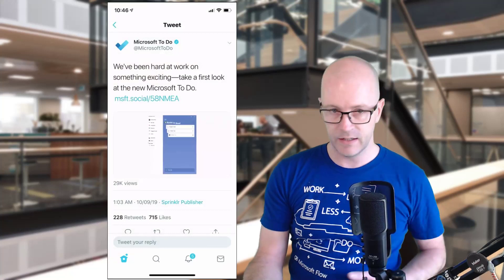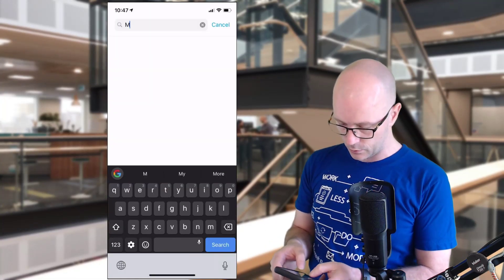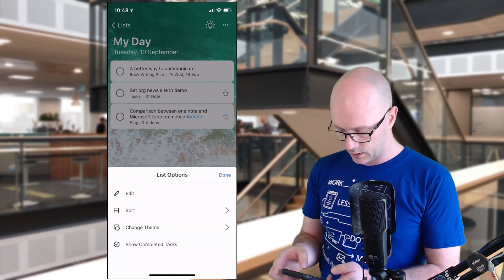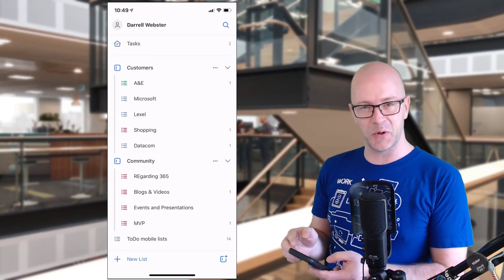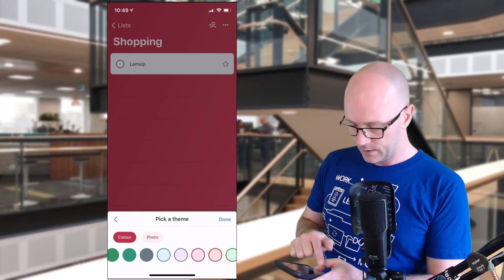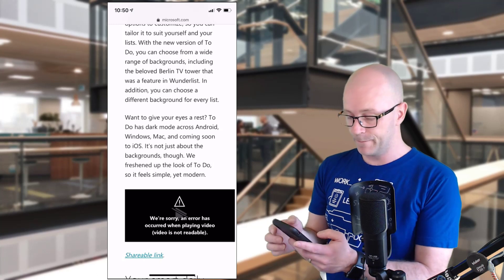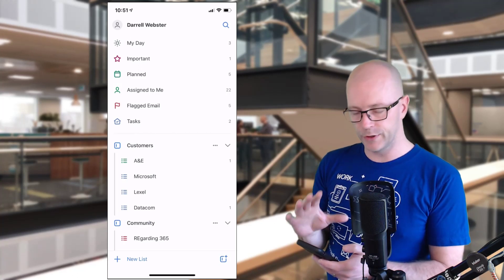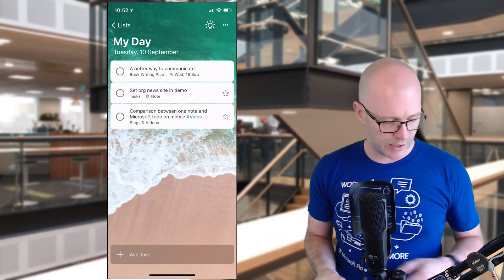Hello Microsoft To-Do 2.0. Check out the new update with me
It's a fresh new look, themes, photo backgrounds and colours. Mix that with the recent list groups and intelligent lists from Planner and Flagged email and you've got a very functional task list.
You'll still need to make a choice to sign into either your work or personal account. I'm looking forward to seeing an option to add both to manage work and personal tasks together. But overall, this is a good update that almost makes tasks fun to complete.